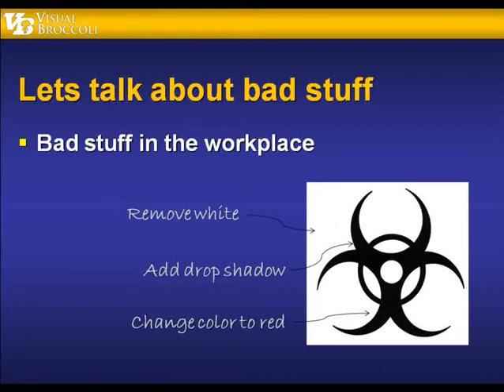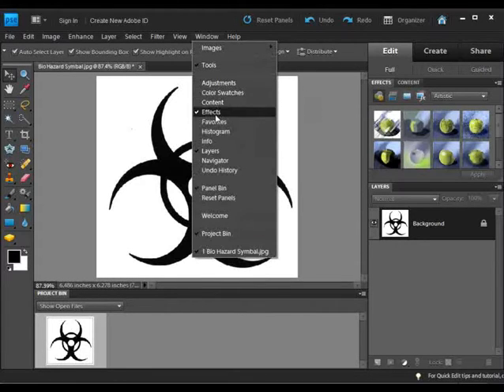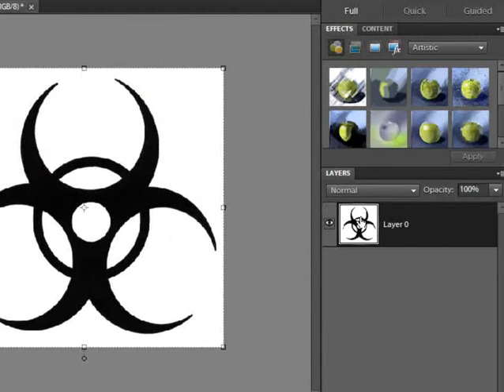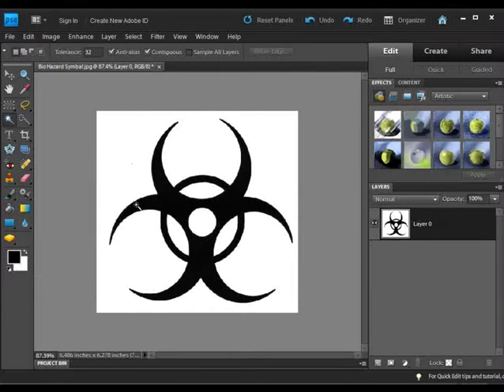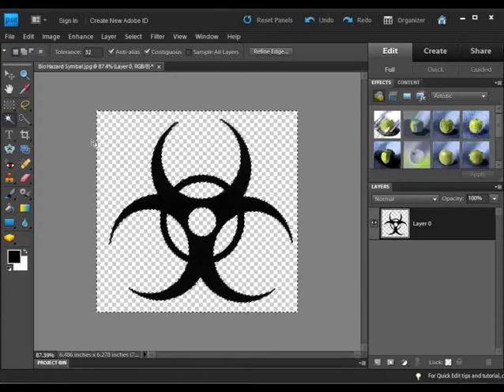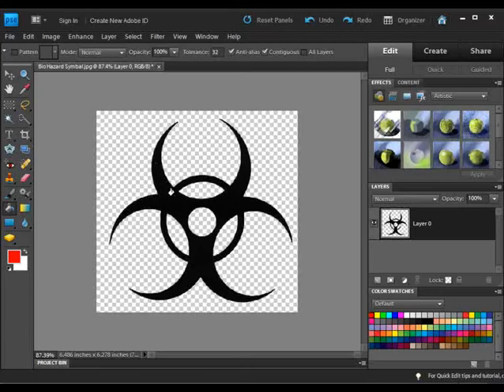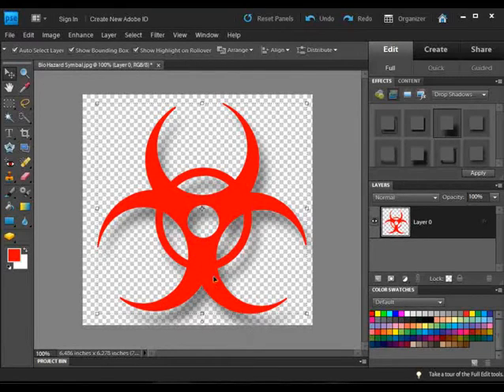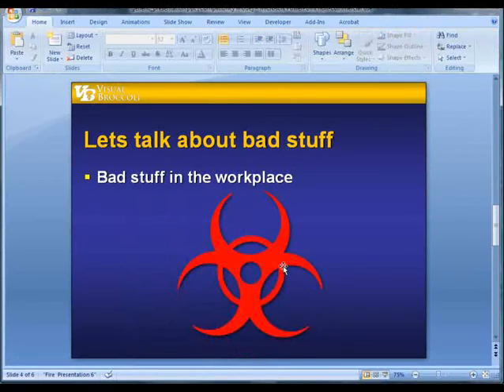Photoshop Elements | Removing the Background